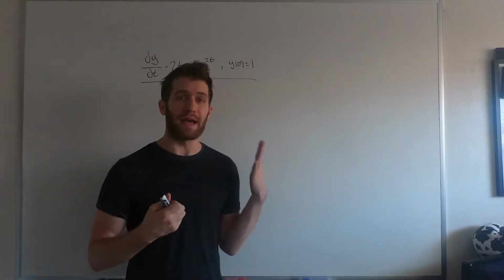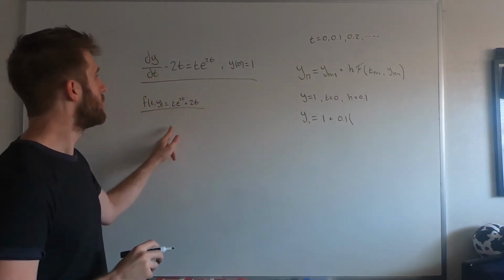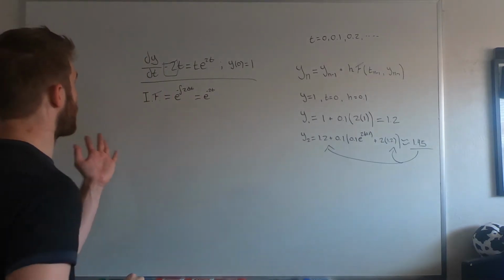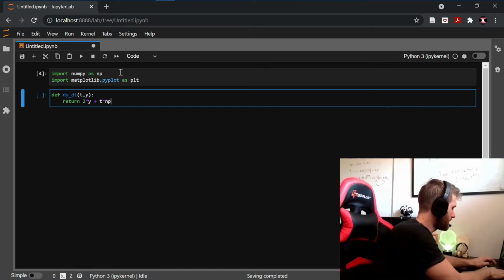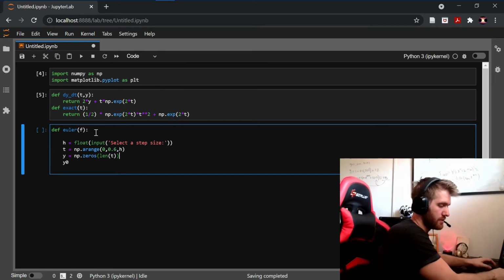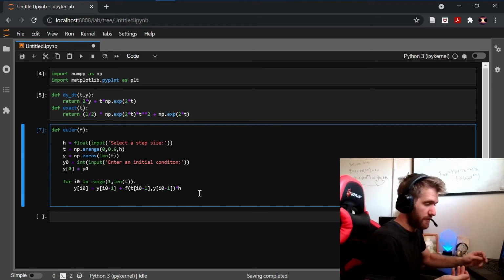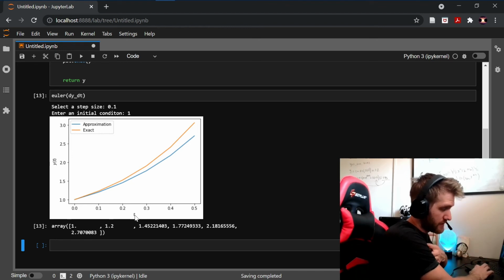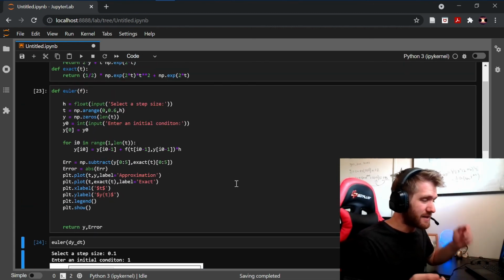Approximating Differential Equations (Euler's Method)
Here I demonstrate the accuracy of Euler's Methood by comparing it to the exact solution of an ordinary differential equation. Enjoy!